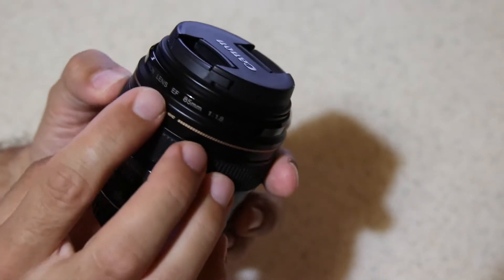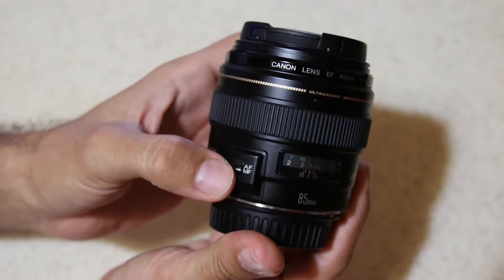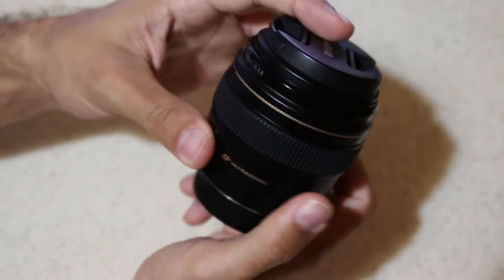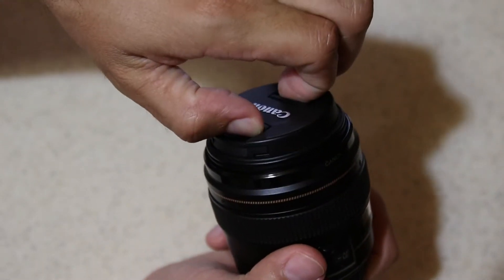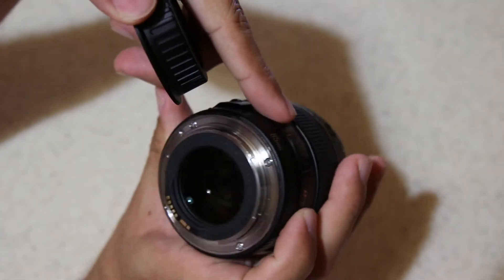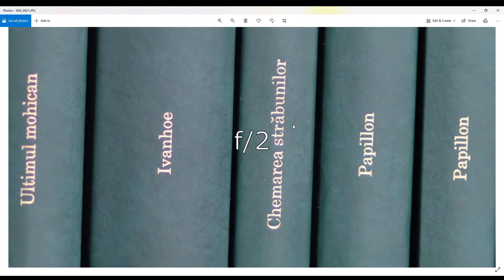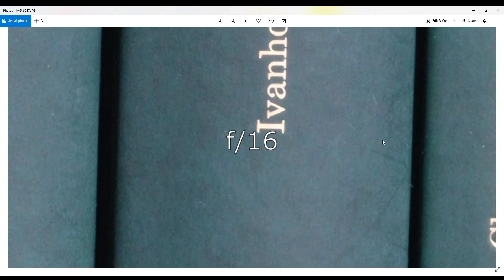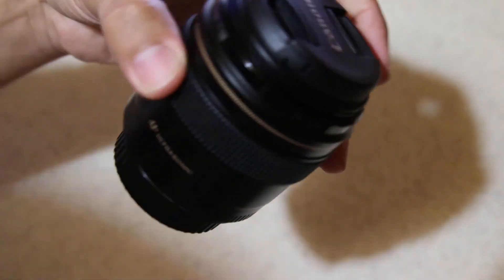Canon EF 85mm f/1.8 USM - fast, sharp, bokeh beast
Canon EF 85mm f/1.8 USM  prime lens on Canon EOS 250D crop (1.6) sensor DSLR - review & test

Canon EF 85mm f/1.8 USM is a fast, sharp prime lens for the Canon EF full frame mount which works also on the Canon EF-S crop sensor DSLR mount but also on Canon mirrorless full frame cameras with the EF-R adapter.

In this video I test this lens for sharpness and do a quick review of the build quality and the ease of handling.